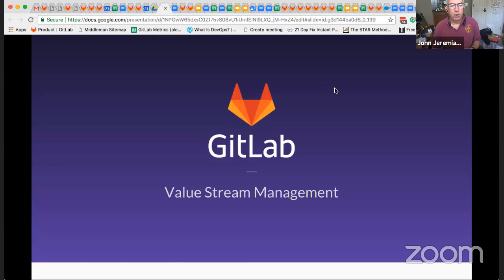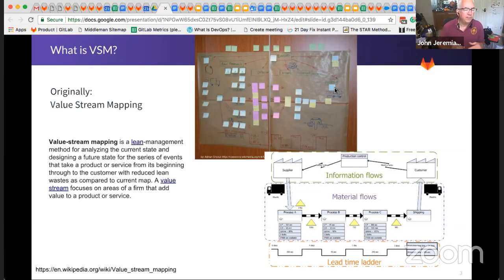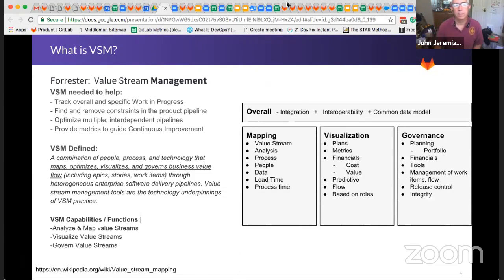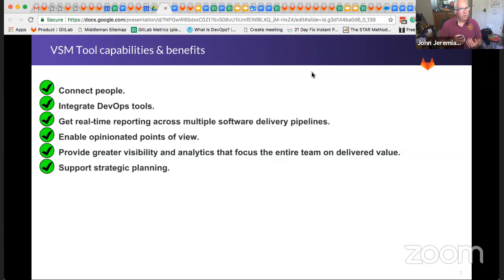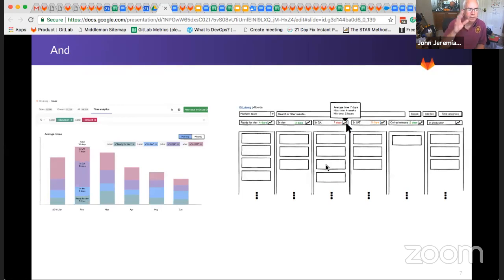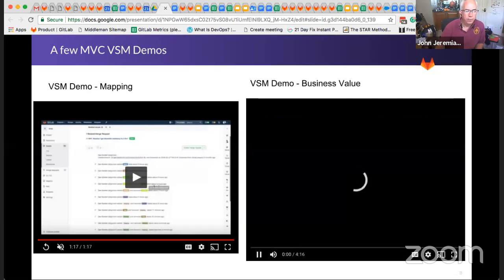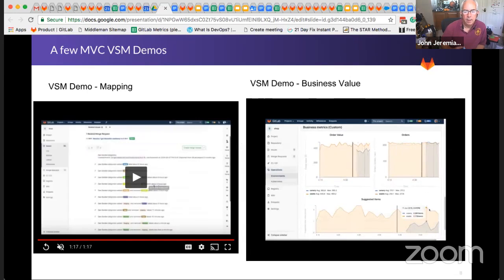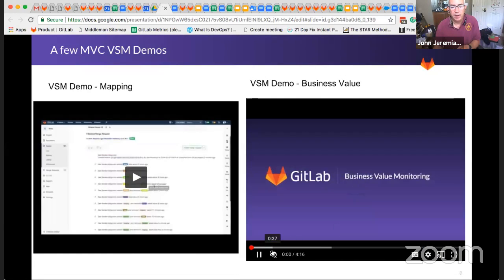Value stream management in GitLab